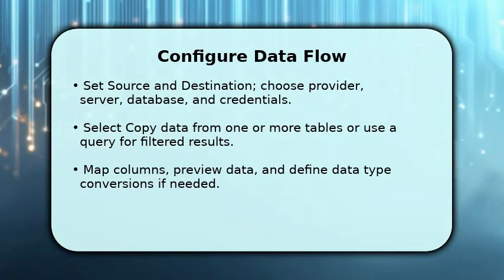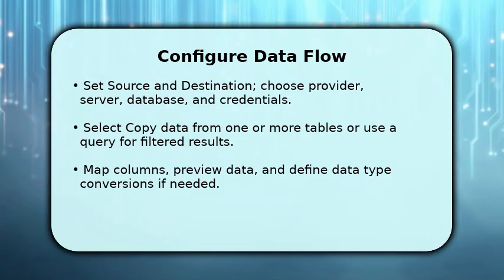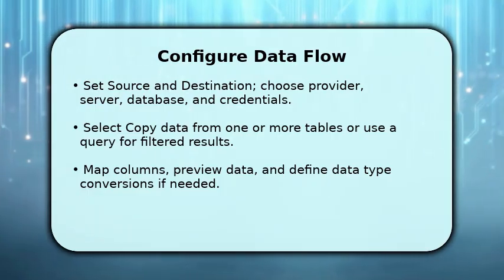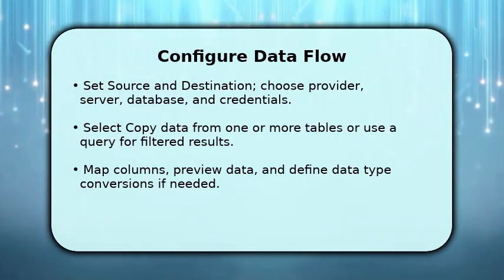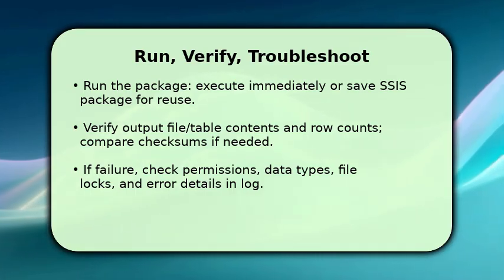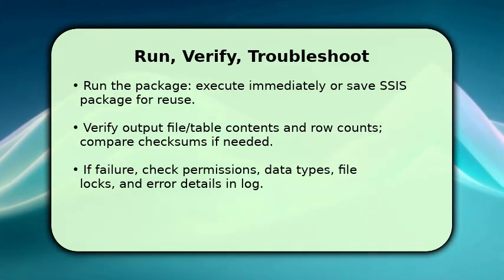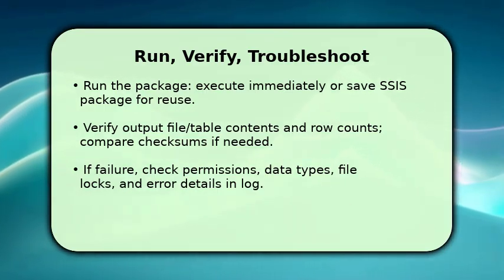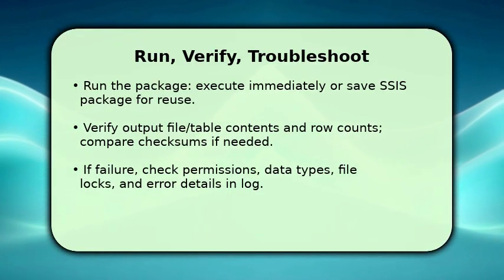How to Export Data from Sql Server Management Studio - Step by Step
How to Export Data from Sql Server Management Studio - Step by Step | 🔒 Surfshark VPN Deal — Stay private and secure. $1.99/mo + 3 Months Free ▸

Learn the step-by extration of data from SQL Server Management Studio with our detailed guide. This video covers essential techniques for exporting your databases, tables, and queries efficiently.

export data sql server, SQL Server Mgmt Studio steps, data extraction SSMS, SSMS database backup, query execution SQL Server